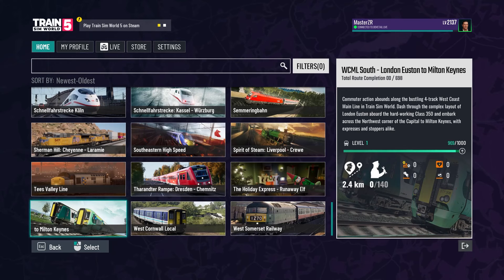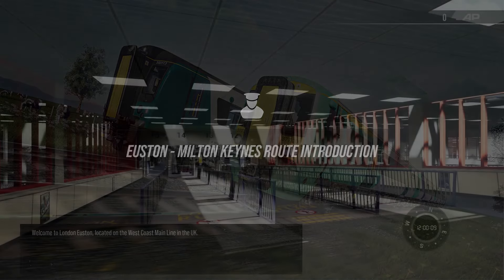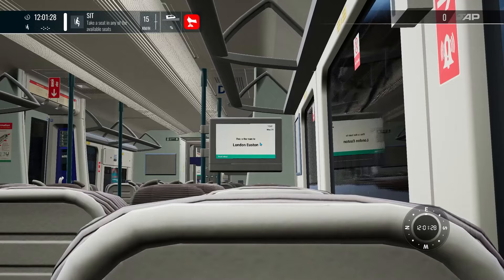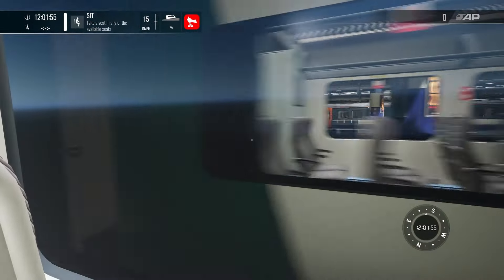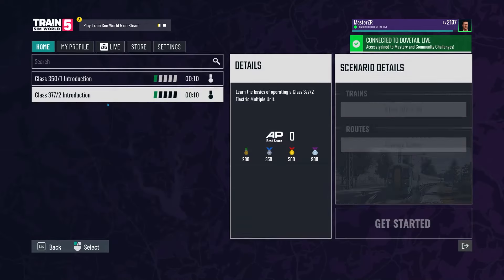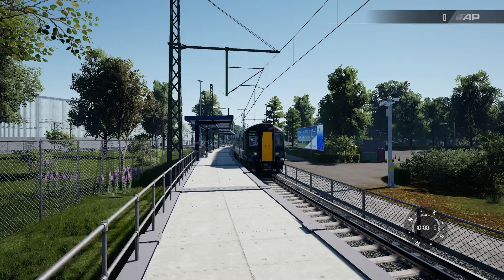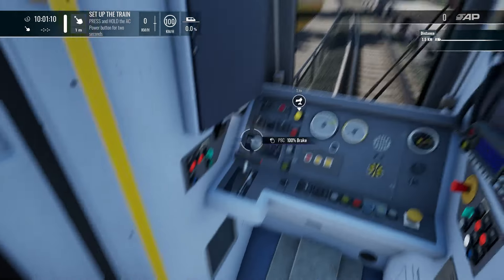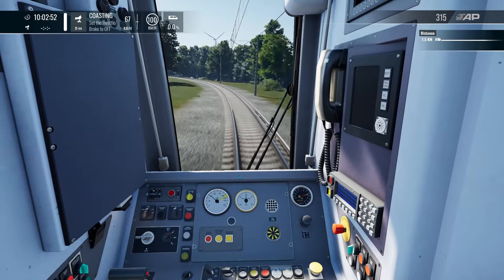A First Look at the West Coast Main Line South | Train Sim World 5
First UK route in TSW. This one... we've been all waiting for, the WCML South has finally came to TSW (sort of unfinished?). This video is introductry based, including the Class 390. Roughly about 30 minutes should do the trick, right?

I do not appreciate comments that are inappropriate or links that go to some random bad website. They will be deleted if detected.

Help us reach are sub goal of 10,000 by 31th of December, any help is greatly appreciated.

Locos : Class 350/1 [London Northwestern Railway] (unbranded), Class 377/2 [Southern], Class 390 Pendolino [Avanti West Coast]

Train Sim World 5 : West Coast Main Line: London Euston - Milton Keynes

Take on new challenges and new roles as you master the tracks and trains of iconic cities across 3 new routes. Immerse yourself in the ultimate rail hobby and embark on your next journey. From sleek, tilting marvels to the grunt of mighty, modern diesels - The Rails are Yours in Train Sim World 5!

LONDON

Be swept off your feet with the commuter mayhem of the WEST COAST MAIN LINE. From the detailed cab of the Northwestern Class 350, operate semi-fast and commuter services between Euston and Milton Keynes.

DELUXE EDITION: Lean into even more action on the WCML with the sleek and famous Avanti West Coast Class 390 Pendolino, tilting around bends in speedy fashion!

FRANKFURT

Variety abounds on the twisting KINZIGTALBAHN. Bank around the scenic Kinzig Valley aboard the tilting DB BR 411 ICE-T, shuttle along the line in the regional BR 114 + Dostos, and haul freight with the mighty DB Vectron. It’s all systems go between Frankfurt and Fulda.

DELUXE EDITION: Experience additional passenger flavour on the Kinzigtalbahn with FlixTrain traction! Vectron and Talbot coaches wear bright green for iconic cross-country rail travel.

LOS ANGELES

The Sun-soaked tracks of the SAN BERNARDINO LINE play host to Metrolink movements. With both the powerful F125 and sleek MP36, hustle between highways and dash from town to town on the daily suburban commute. Connect the sprawling Greater LA metropolis and run to the foothills of the Cajon peaks.

DELUXE EDITION: Hop to the hills of BNSF territory with CAJON PASS. Master mountain pass railroading over the peak to Barstow and operate local freight on the San Bernardino Line.

CONDUCTOR MODE

A new way to play! CONDUCTOR MODE puts you into the role of a guard/conductor on any service – check tickets, operate the doors and ensure passenger safety. Take a break between driving and master a different discipline.

THE RAILS ARE YOURS

With customisation tools such as CREATORS CLUB, PHOTO MODE and more, embark on your own journey, in your own way.

LIVE MAP: Get a real-time, birds-eye view of any route. Become familiar with station locations and find out when the next train is heading your way with detailed information.

ROUTE HOPPING: fast-travel across routes to catch the action at any station or hop between geography-shared routes on-foot to access your collection (other route add-ons required).

YOUR COLLECTION, YOUR WAY

Enter the hobby, expand or kick-start your collection with different editions;

FREE STARTER PACK introduces you to Train Sim World 5 with the Training Centre, STANDARD EDITION comes with the 3 new routes, DELUXE EDITION also comes with additional new trains, and SPECIAL EDITION comes with an additional set of TSW5 Compatible routes.